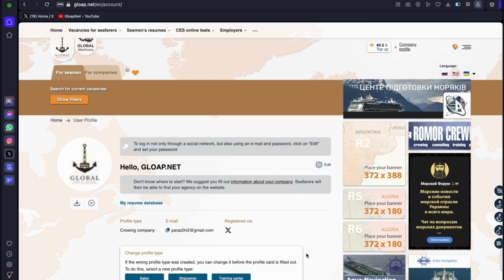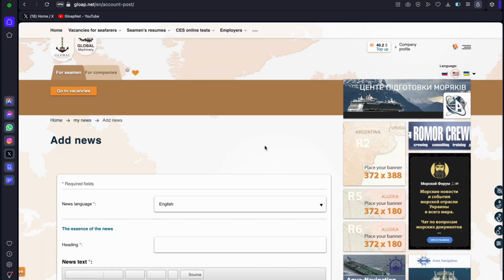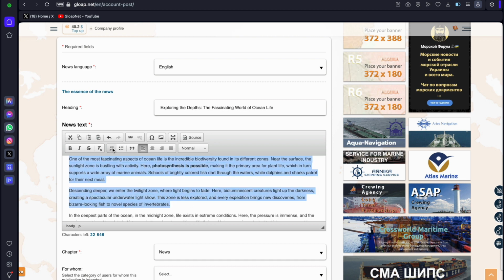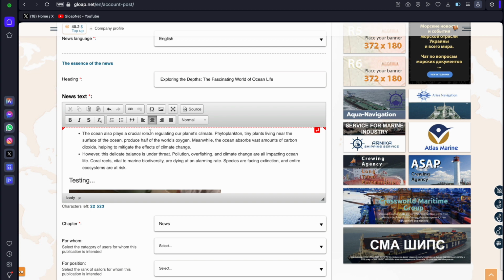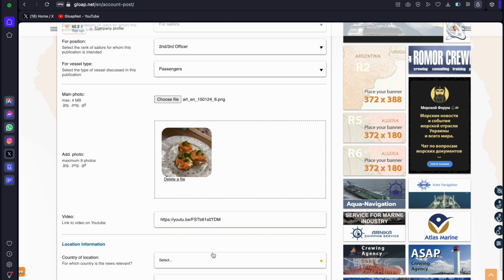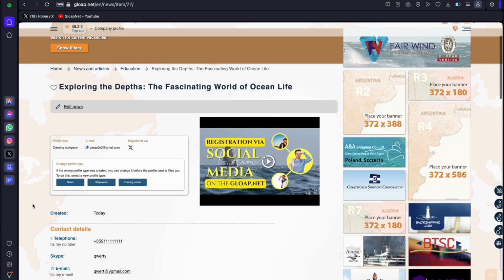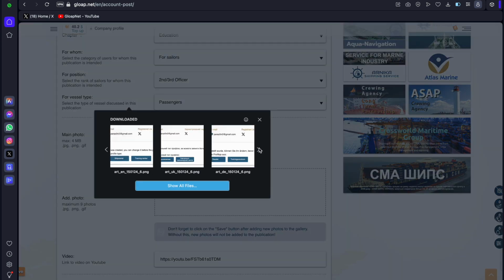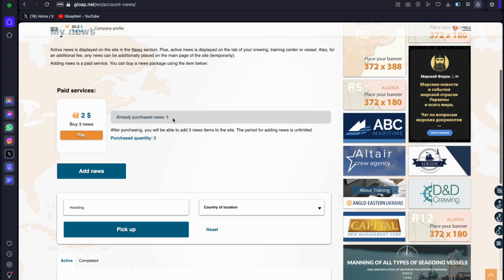How to Inform Sailors About Your Company's Events, Promotions, Discounts, and Other News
How to Publish News, Promotions, and Articles on the GLOAP.NET Website

In this video, we will show you how you can share news, promotions, and articles on the GLOAP.NET website, a popular platform for seafarers and crewing agencies.

🔍 What you will learn:
- How to use the "My News" section to publish content.
- The process of adding a new article to the site.
- Features of the text editor to format your content.
- How to add images and links to articles.
- Managing publications: editing, deleting, and hiding articles.

📈 Who this video is for:
This video will be useful for representatives of crewing agencies, training centers, and other companies in the maritime industry, who want to effectively inform seafarers about their events, promotions, and news.

🌐 Brief instructions:
- Go to the "My News" section from the side menu of your profile on GLOAP.NET.
- Use the "Add News" button to start creating your publication.
- Select the language of the article to determine on which language version of the site it will be displayed.
- Fill in the headline and the text of the news, using various formatting tools.
- Add images and links to enrich your content.

🔗 Join us on GLOAP.NET:
Become part of our community and use the platform to expand your influence in the maritime industry.